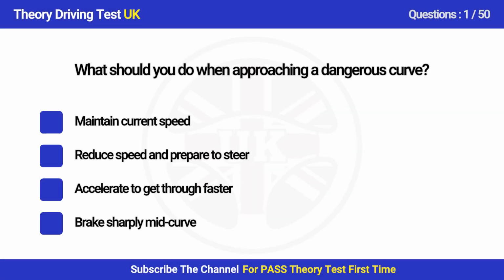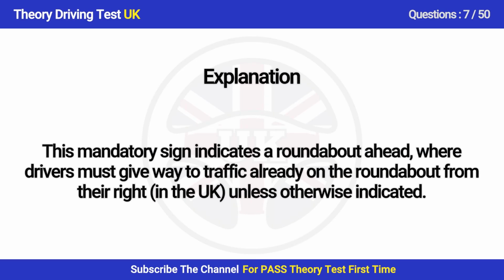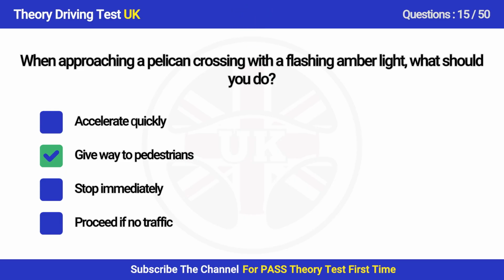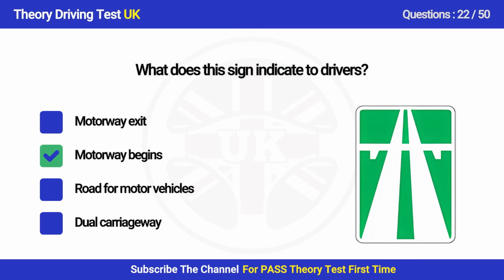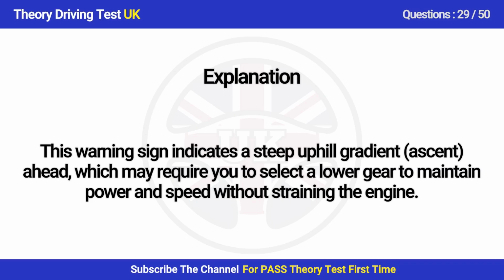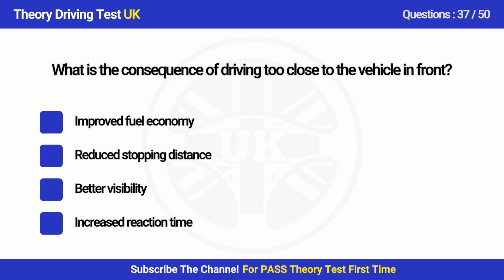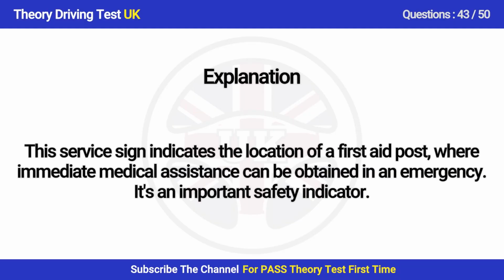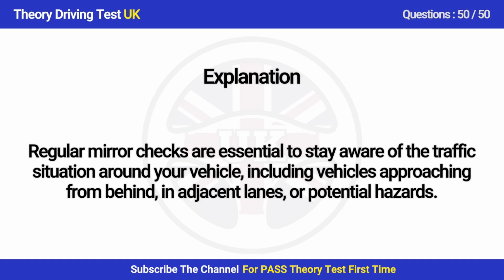SECRET Theory Test 2025 UK: 50 NEW DVSA QUESTIONS That GUARANTEE You Pass First Time!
Get ready for your UK Driving Theory Test 2025 with this authentic, DVSA-style practice video!

This intensive revision session provides you with the latest and most frequently asked DVSA questions, fully updated for 2025. It is the perfect resource for anyone aiming to pass their test on the first attempt.

🔴 What This Video Includes:
- Latest Real DVSA-Style Questions (2025): Practice material that mimics the actual exam.
- Multiple-Choice Practice: Questions with clear, correct answers provided.
- Essential Topics Covered: Road signs, stopping distances, and hazard awareness scenarios.
- New for 2025: Current rules, UK road updates, and commonly tricky questions.
- Exam Simulation: Practice conditions exactly like the real theory exam.

- Based on REAL DVSA question patterns.
- Features Clear Explanations.
- High-Quality revision tailored for learners.
- Perfect for daily study sessions.
- Covers the must-know questions for your 2025 test.